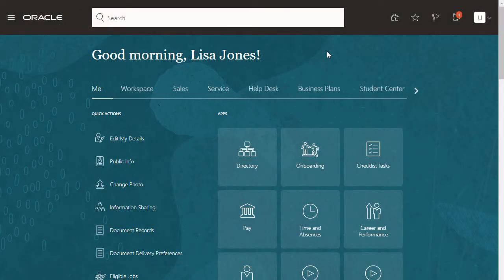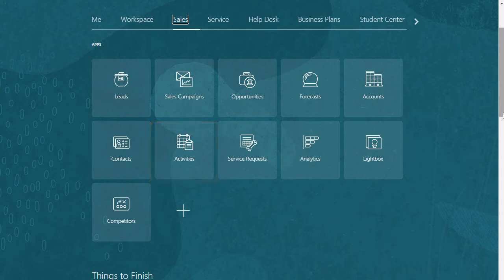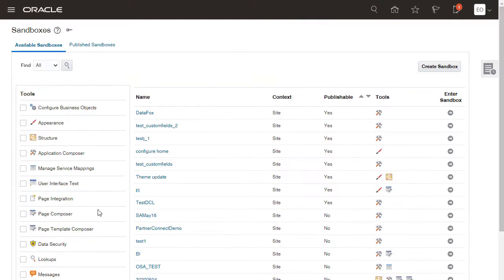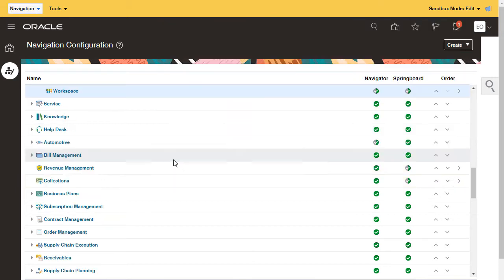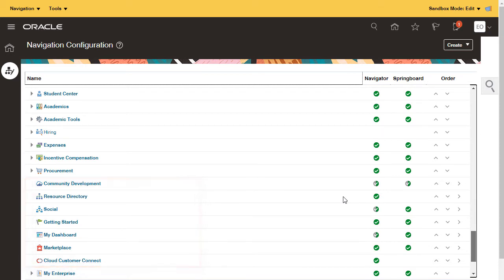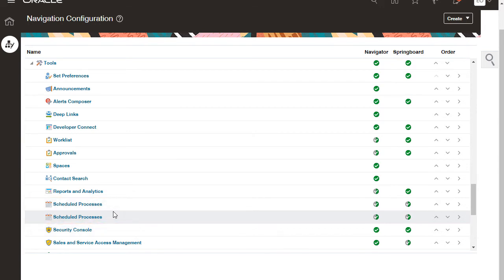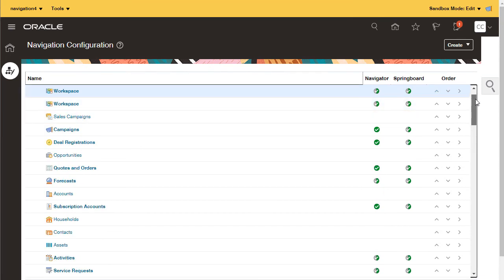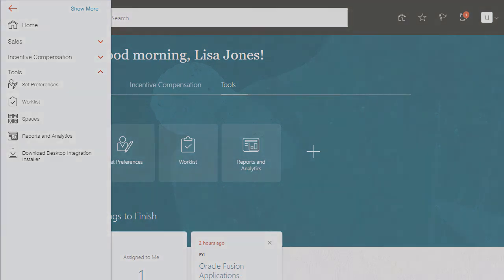Sales | Configure Navigation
Learn how to configure the home page and the Navigator to display only the navigation icons and links different groups of users need.